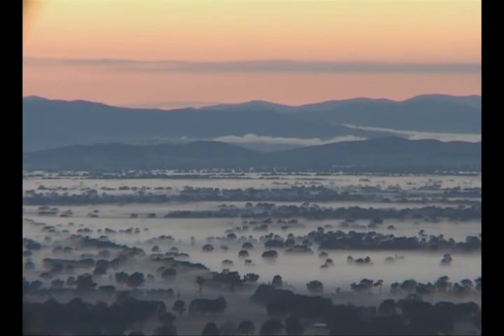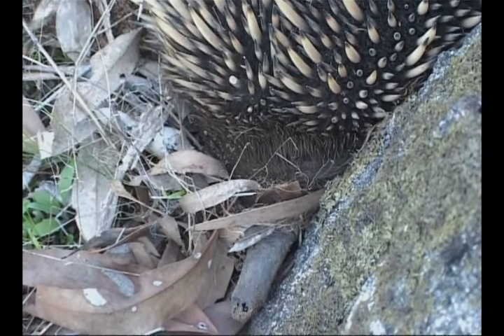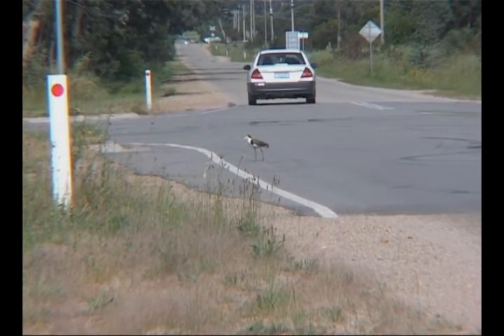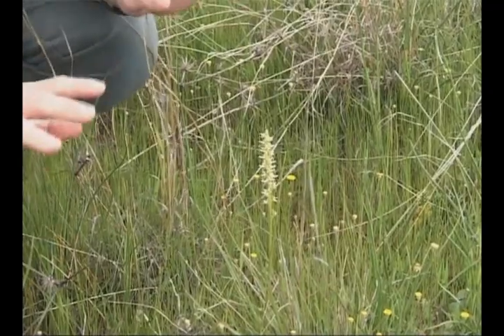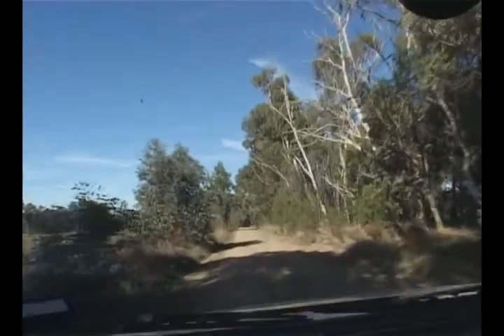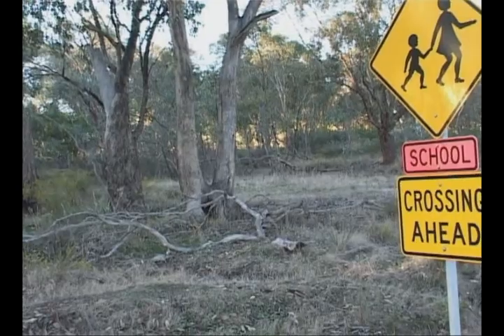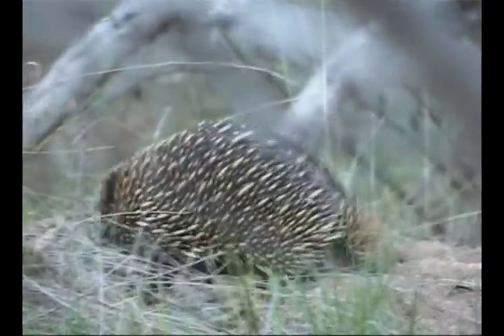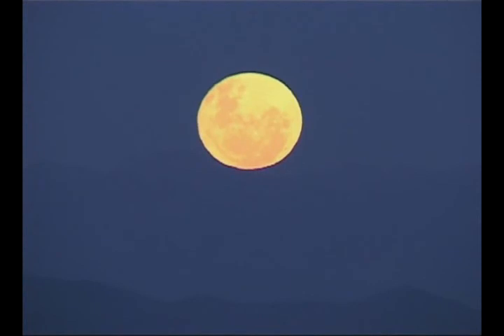Planet Earth: Keeping Roadside Secrets Safe Highlights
Our roadsides are so important - check out the highlights. Film created by Osfield Consultants for the Rural City of Wangaratta. For a full copy of this film please contact the Rural City of Wangaratta